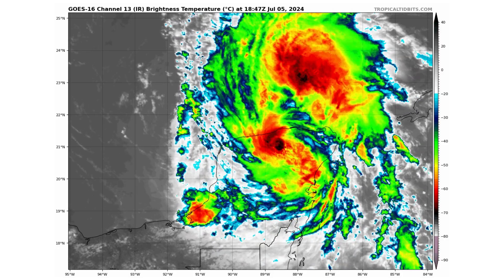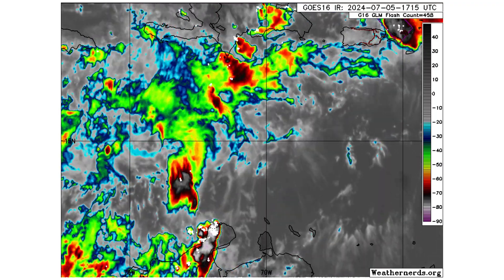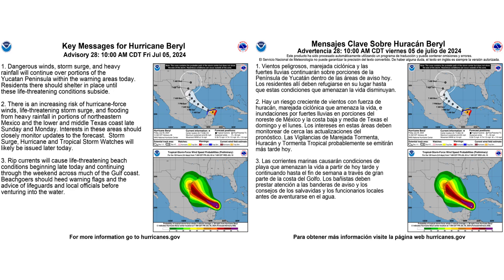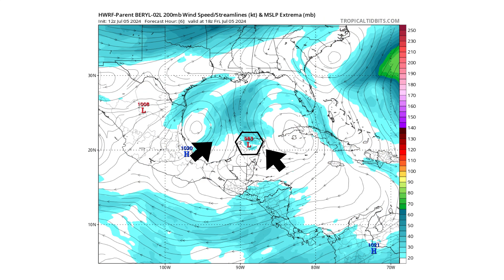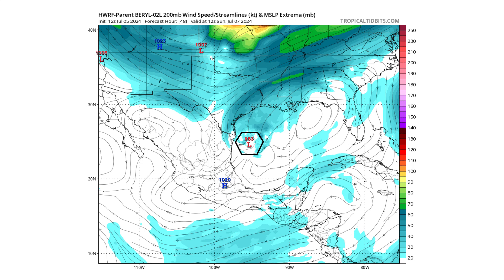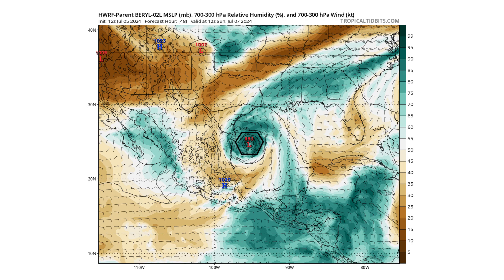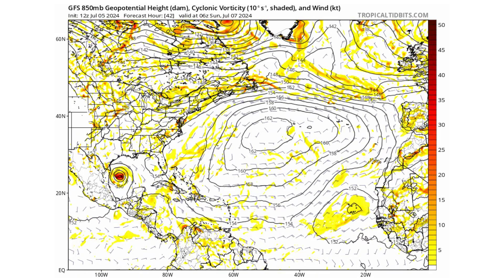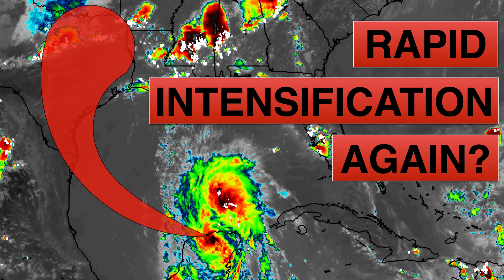Will TS Beryl Rapidly Intensify Again in the Gulf?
In today's video, we decipher will TS Beryl Rapidly Intensify Again in the Gulf?